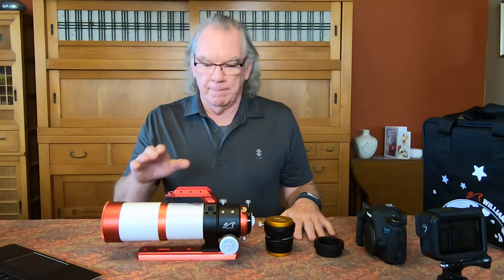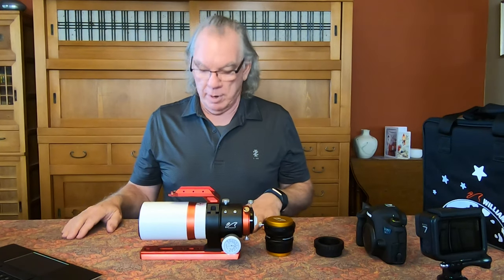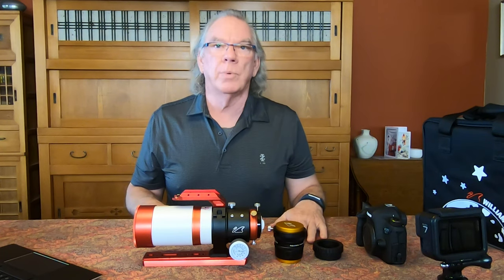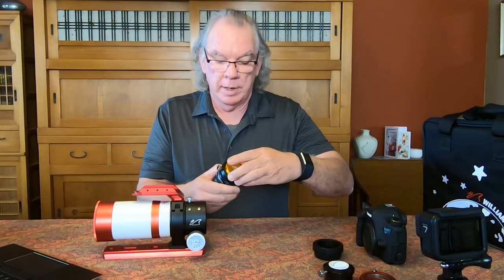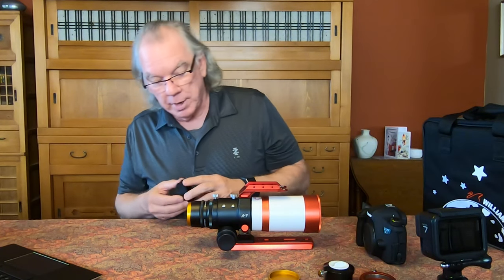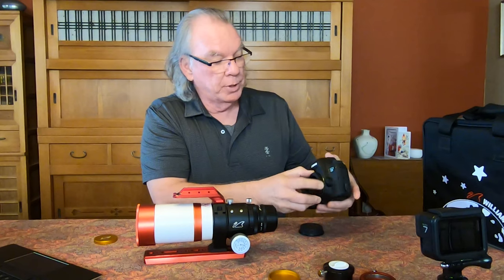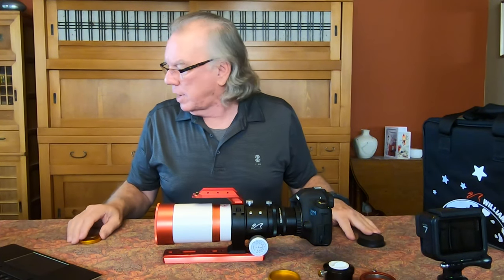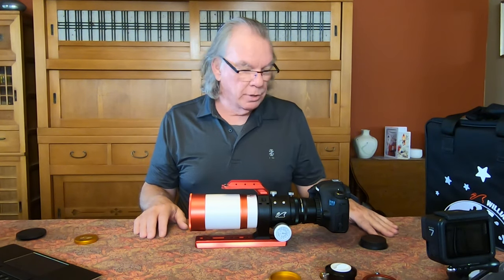William Optics ZenithStar 61 II Setup with Canon 6D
In this video I step through the process I used to attach my Canon 6D to my new William Optics ZenithStar 61 mod II telescope. The ZenithStar 61 mod II telescope is suitable for large-field astrophotography; ZenithStar 61 has a great color correction at a fast speed of f/5.9.